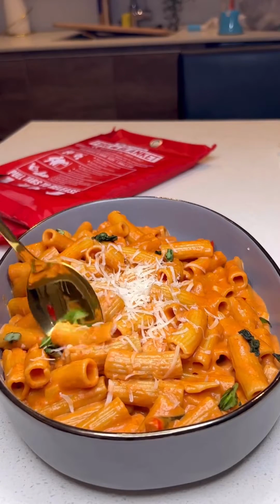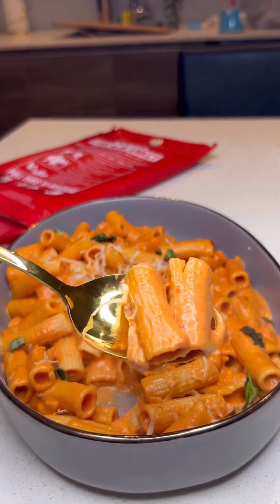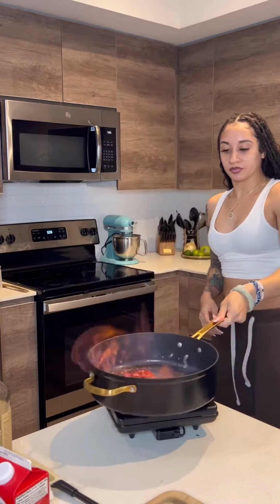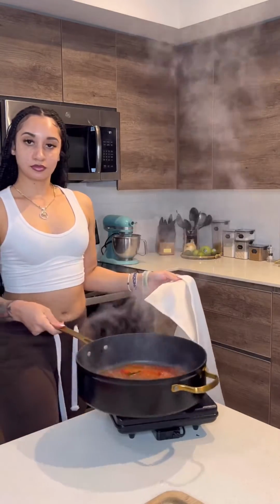Cooking with fire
Cooking with fire is an art, and safety is the secret ingredient! @prettygirlseattoo knows it well with her trusty Mart Cobra Fire Blanket by her side. 🔥👩‍🍳🏡